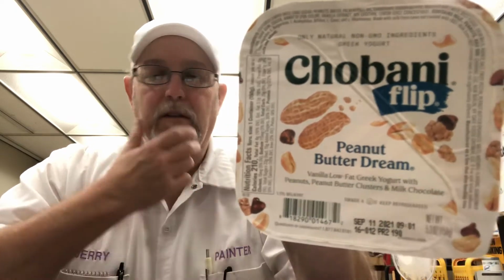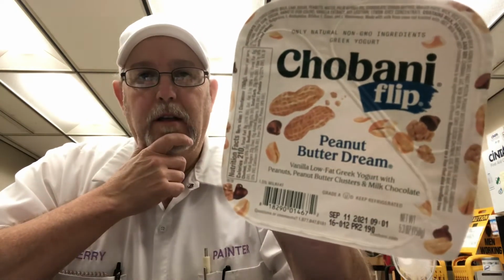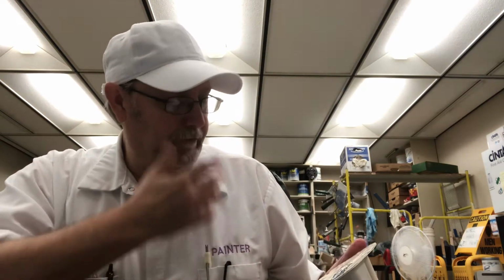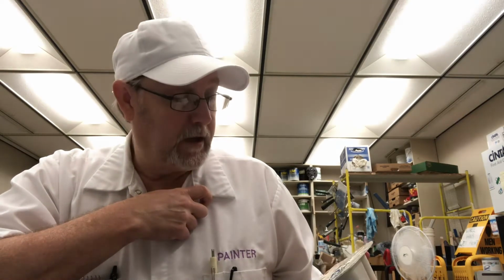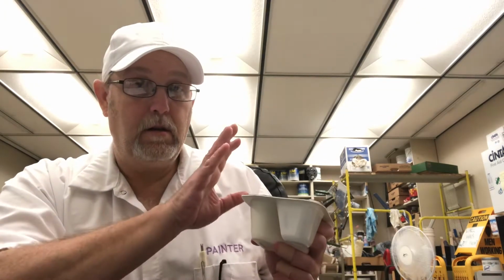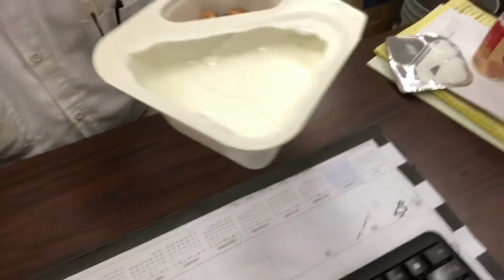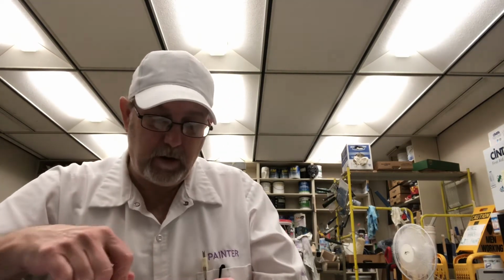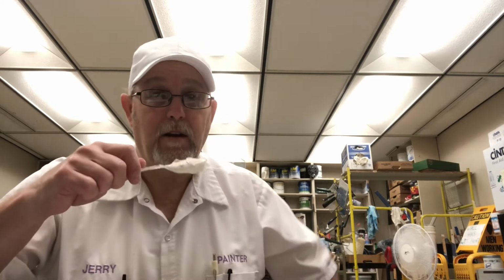Chobani Flip Peanut Butter Dream Vanilla Low-Fat Greek Yogurt # The Beer Review Guy